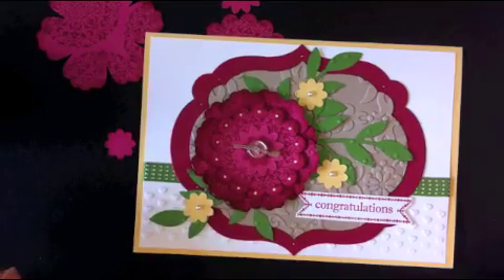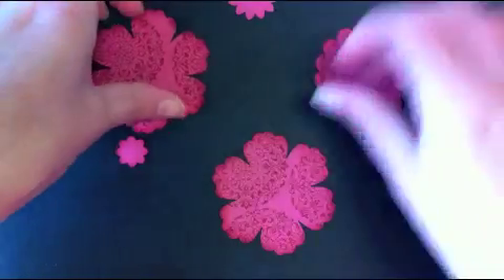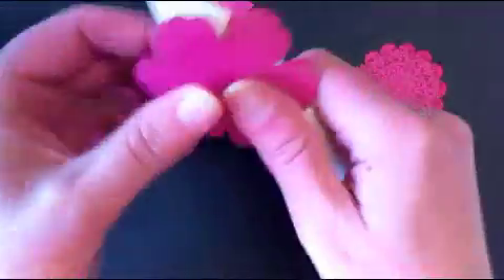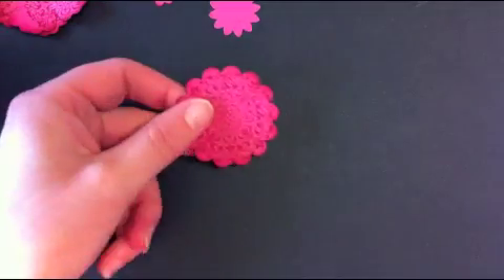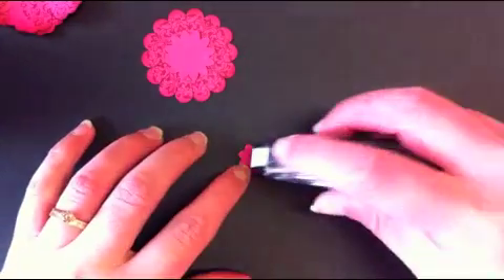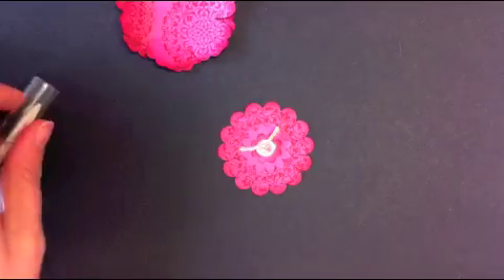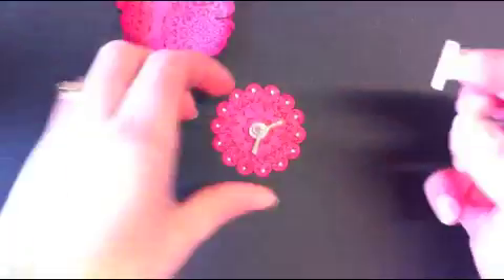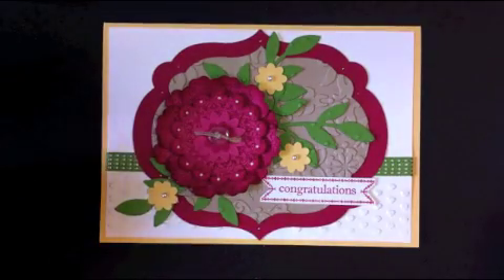Stampin' Up! 3D Flower.m4v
Learn to create a layered 3D flower using Stampin' Up! products